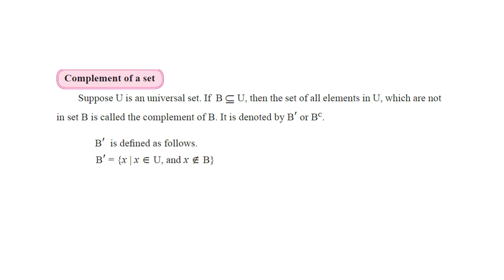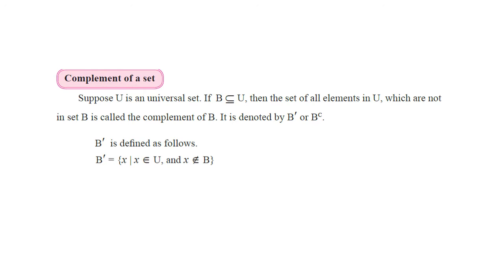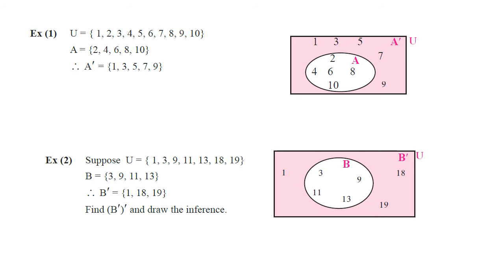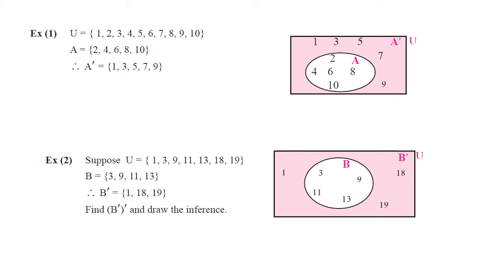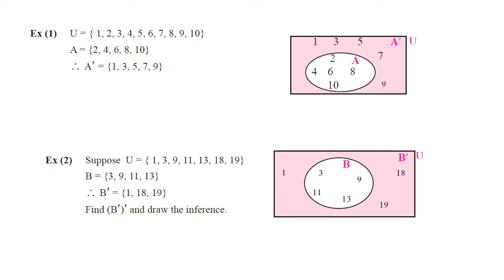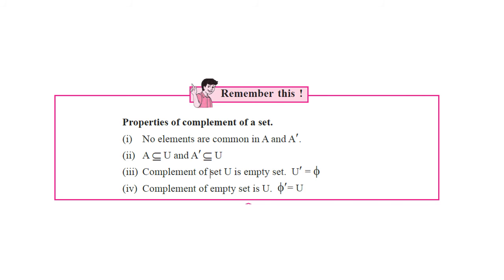complement of set